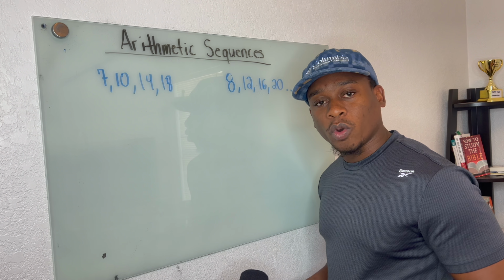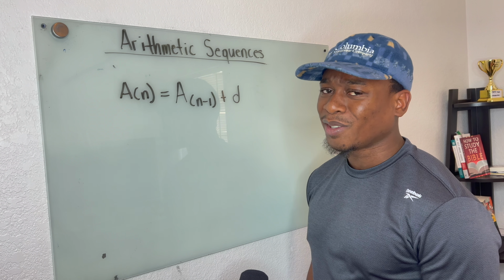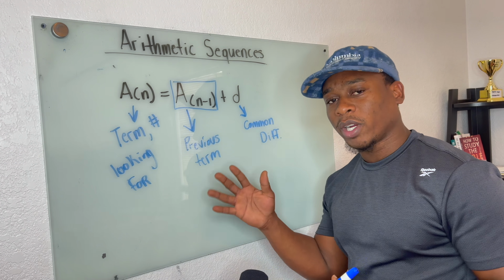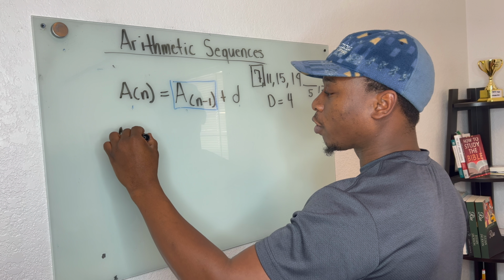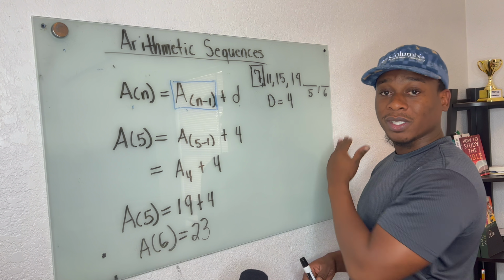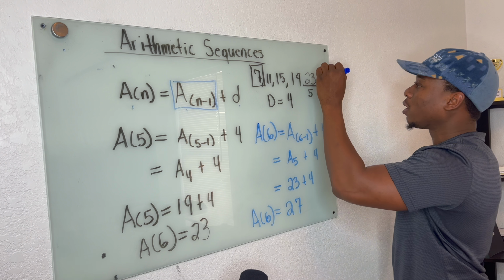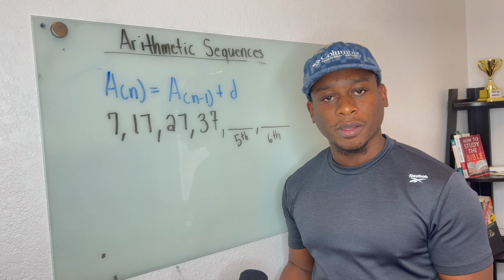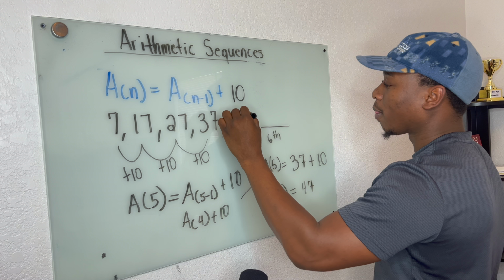Arithmetic Sequences: How to use the Recursive Formula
Today's video is a review on How to Solve Arithmetic Sequences using the Recursive Formula. We break down each part of the Recursive Formula & demonstrate how to use it to find the next number in a sequence. Click the video above for our complete review!